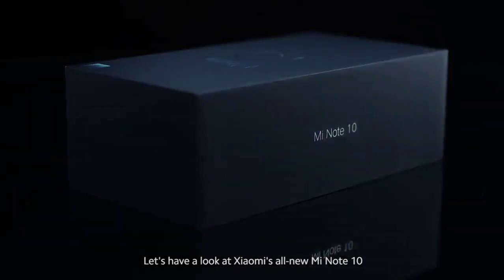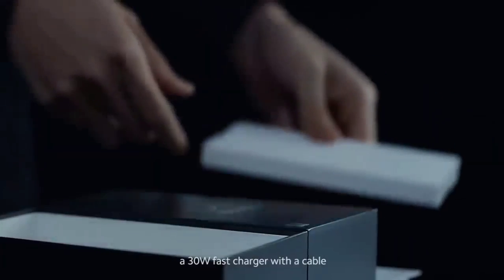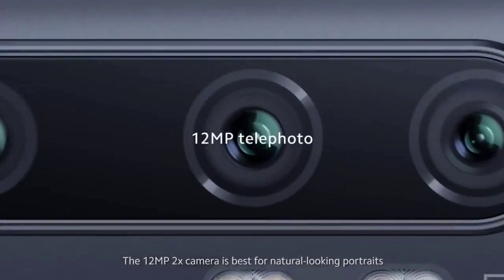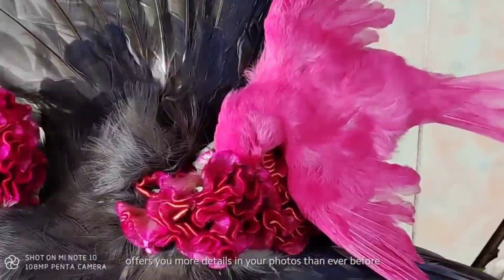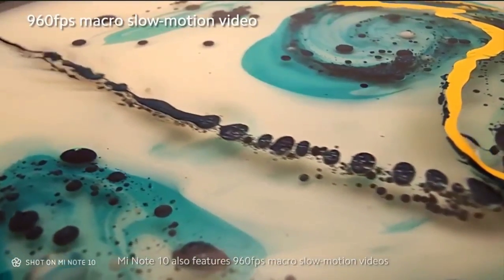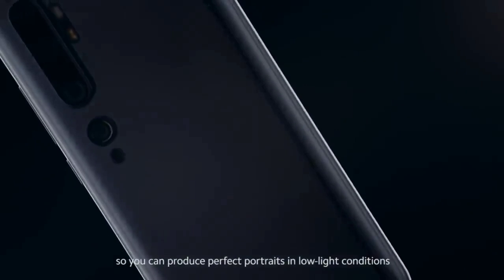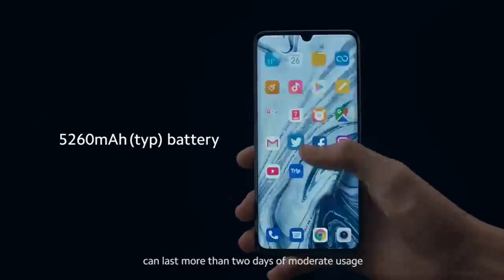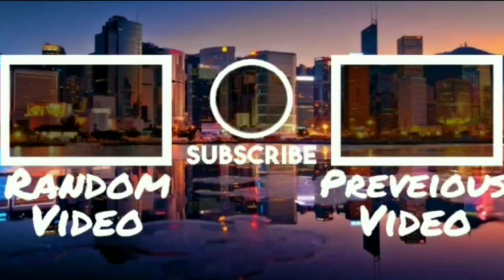Xiaomi MI Note 10 Unboxing and first Look | Aag level ka phone 🔥108MPisHere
Some more features which is not in this video is given below .

Processor :- Snapdragon 730g octa core
                    processor

Note

 All This products in this video belong to Copyright Issue:- If you find any of your copyrighted material in this video, please leave us a message so we can resolve the issue.